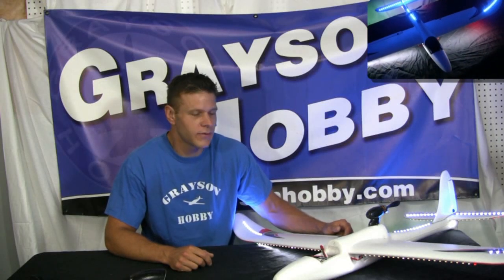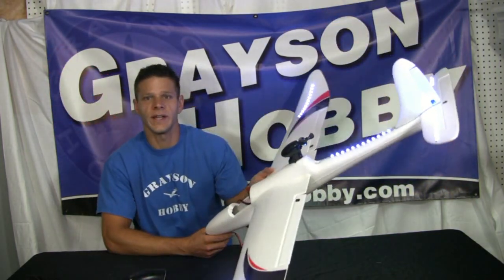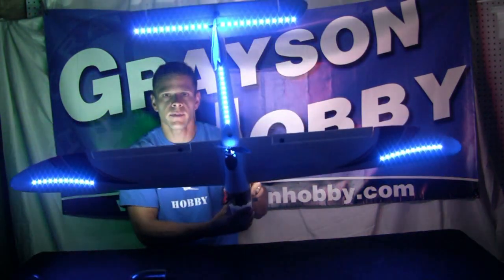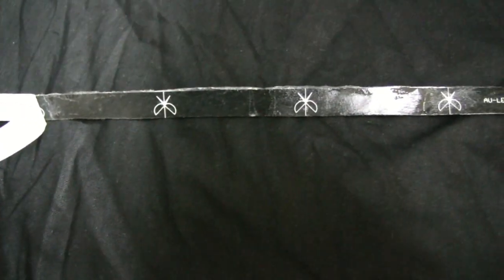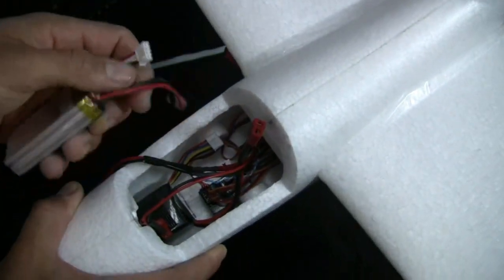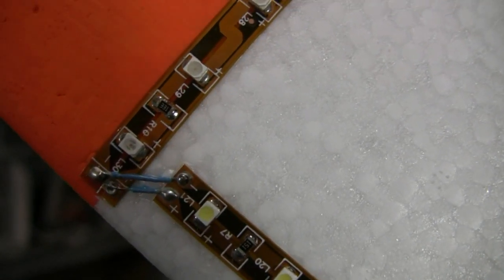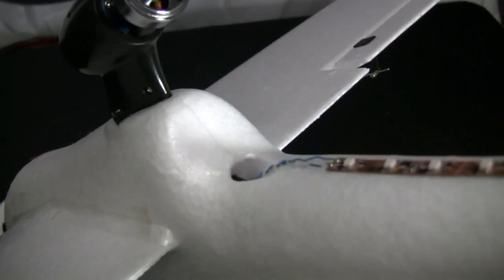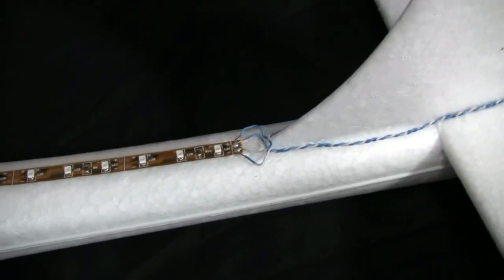Installation of Night Flying LED Strip Lights on the Dynam Hawsky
Grayson Hobby does a quick demo on how to install their LED nigh flying strips on a Radio Control Dynam Hawksky. Please note variation of the lights vary, but installation and general installation apply to all types and styles.